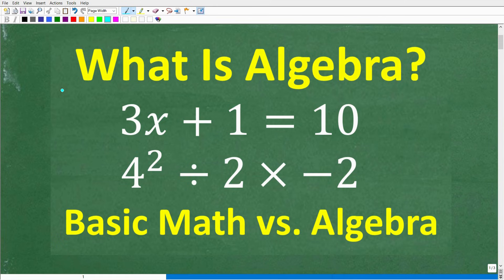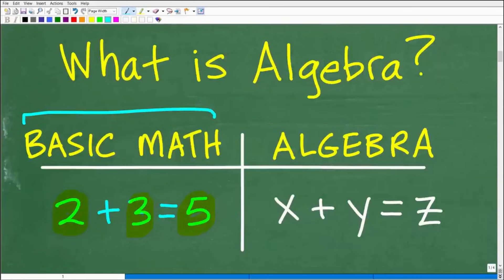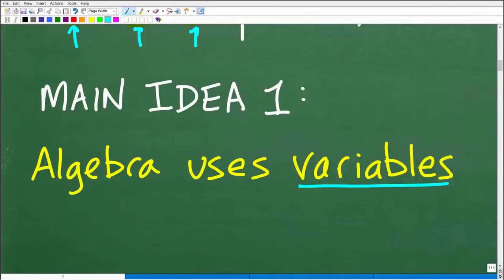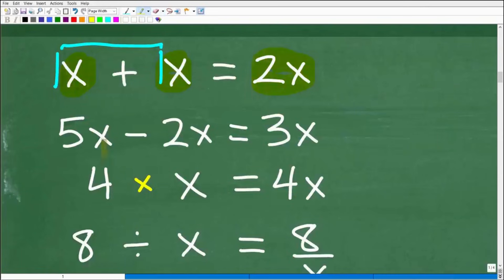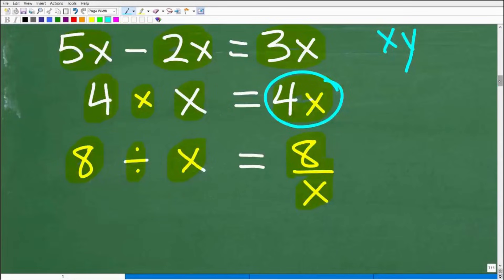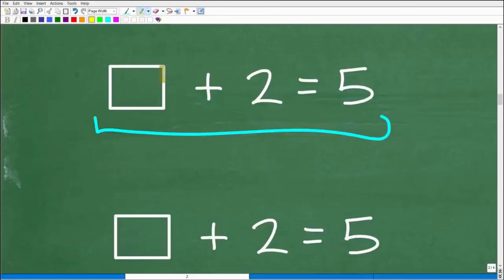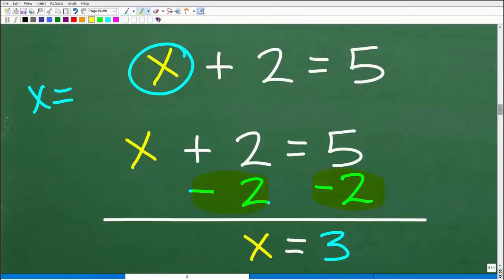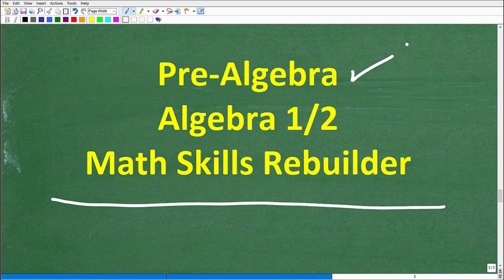What is Algebra? An EASY Introduction to Algebra!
An easy to understand introduction to algebra.

• HOMESCHOOL MATH
• COLLEGE MATH